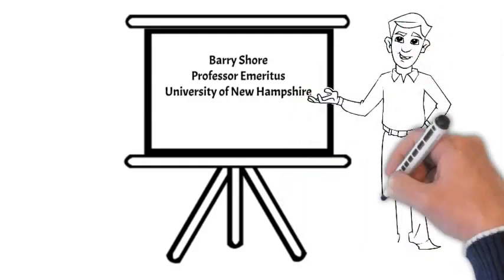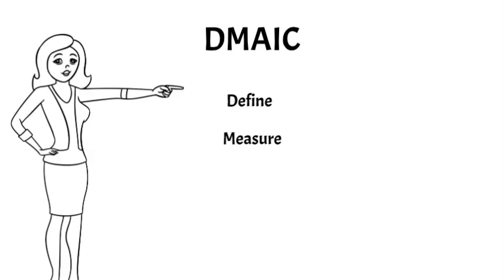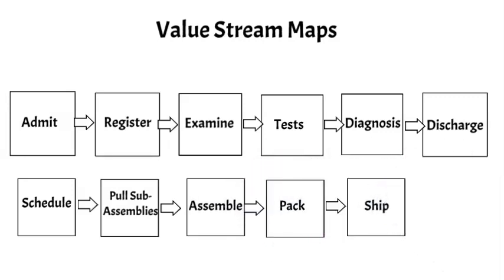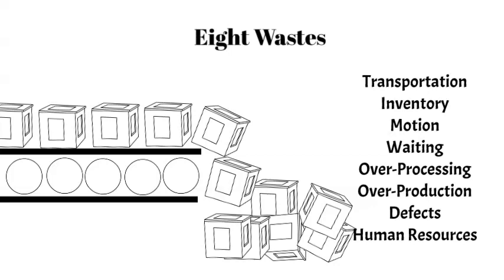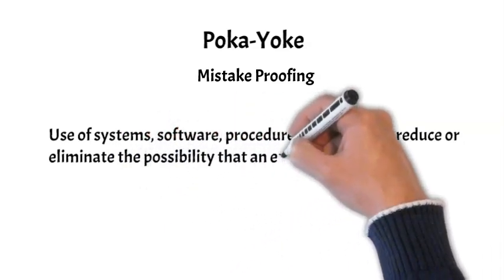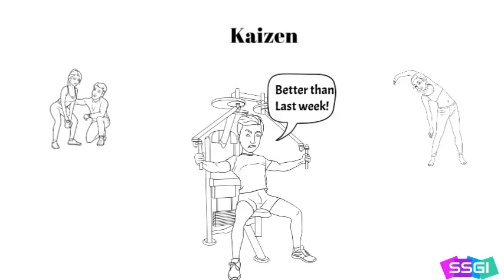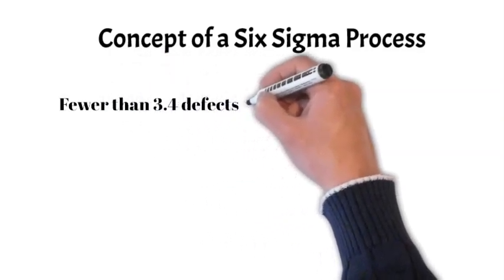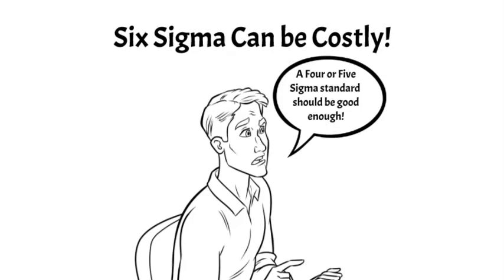Lean Six Sigma Tools for 2025 | Top 10 Six Sigma Terms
In this video Dr. Shore will discuss the top 10 Lean Six Sigma terms. These top 10 terms in Lean Six Sigma are essential for all professionals who desire to work within process improvement teams or on Lean Six Sigma projects. Whether you are a project manager, quality supervisor, operations manager or Six Sigma certified professional, these terms will be of use in your day-to-day operations.